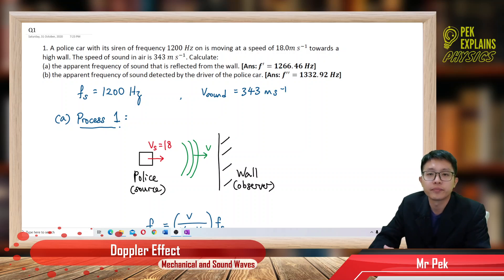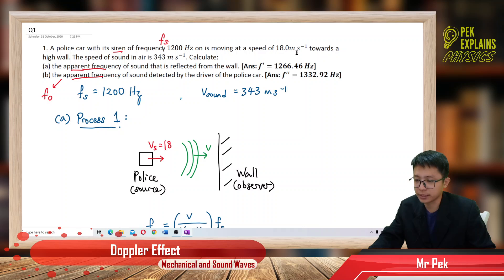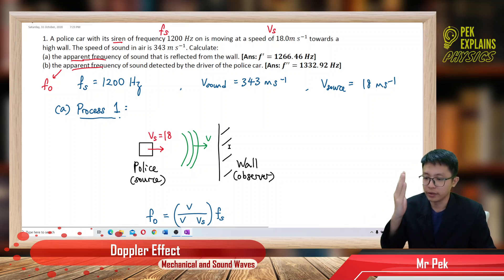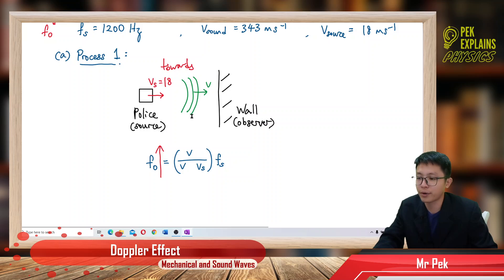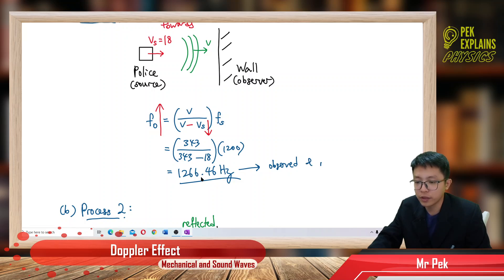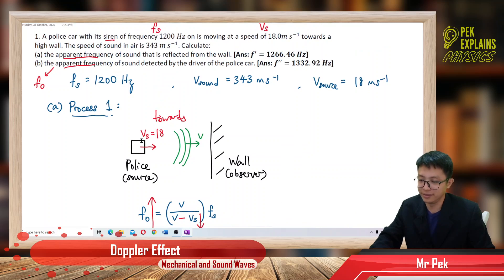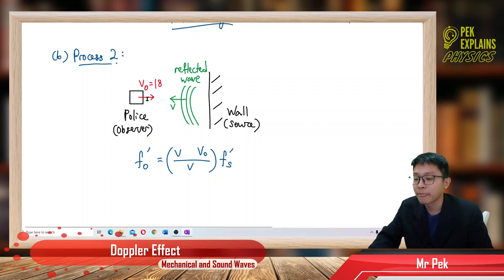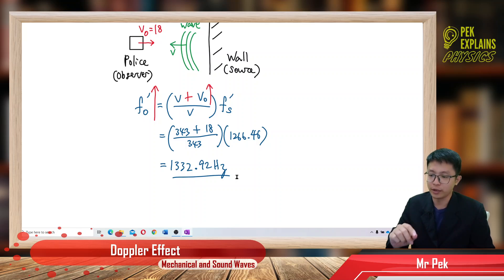Matriculation Physics: Doppler Effect (Q1)